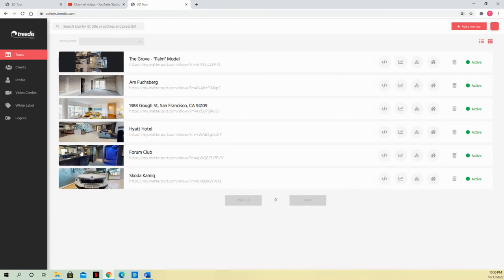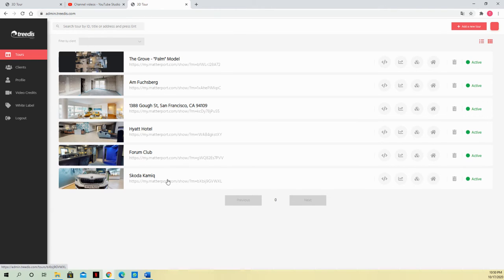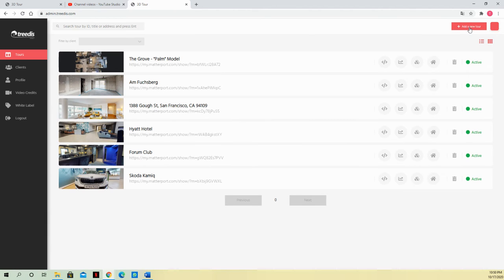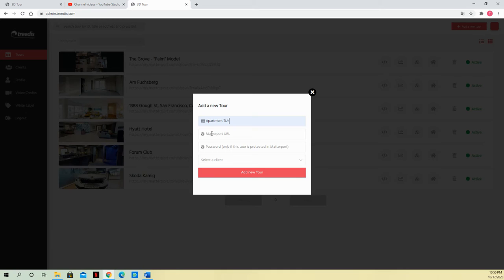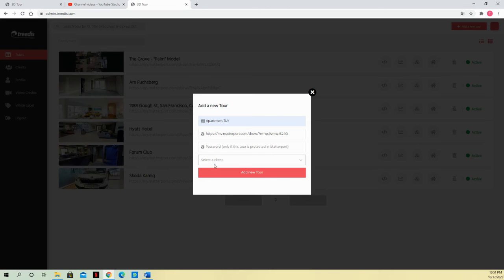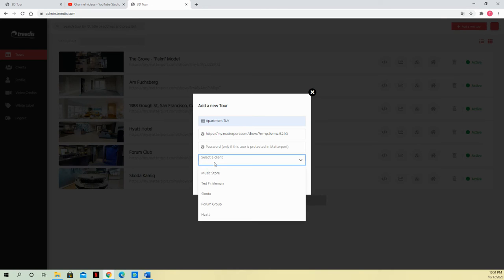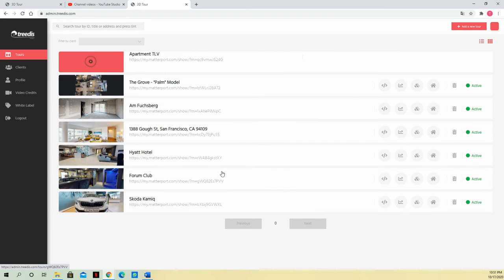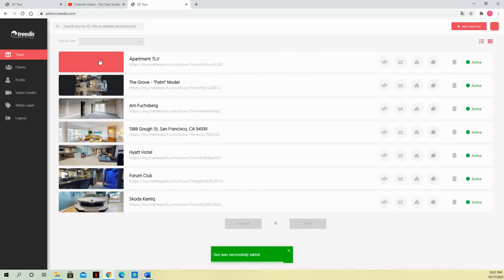How to add a new tour